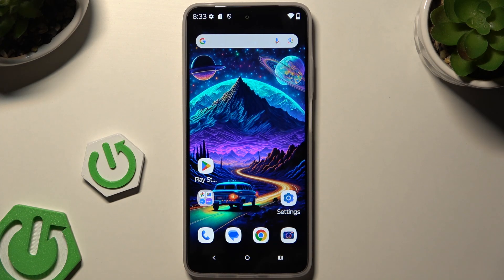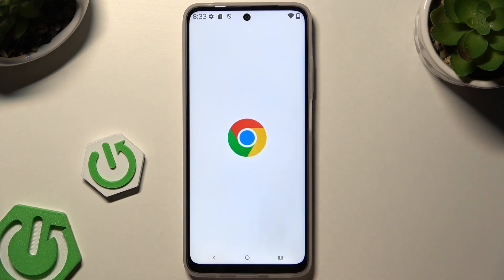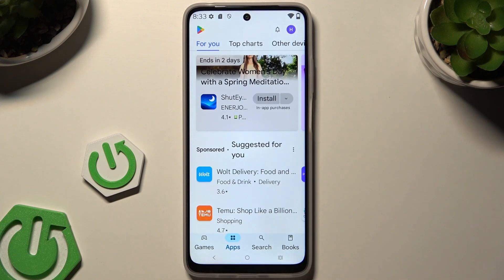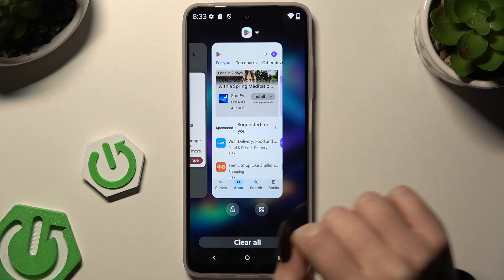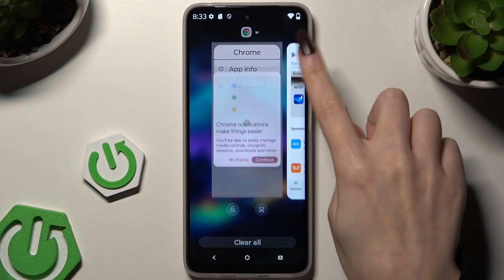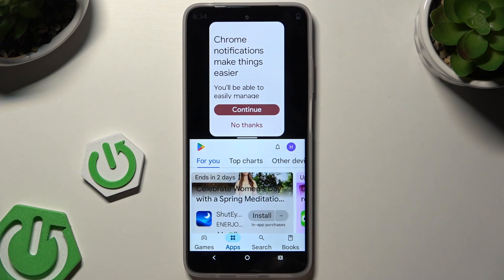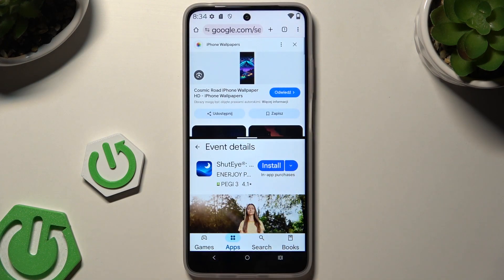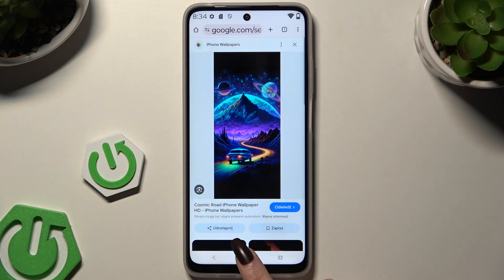How to Open Apps in Split Screen View on MOTOROLA Moto G05 – Dual App Mode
Do you want to multitask better? This video shows how to open apps in split screen view on the MOTOROLA Moto G05. Watch videos while texting, or take notes while browsing – all on one screen. Learn how to activate, resize, and close dual apps like a pro.

How to split screen on MOTOROLA Moto G05? How to open two apps at once on MOTOROLA Moto G05? How to multitask on MOTOROLA Moto G05? How to resize split screen view on MOTOROLA Moto G05?